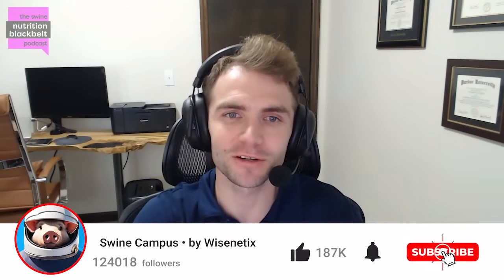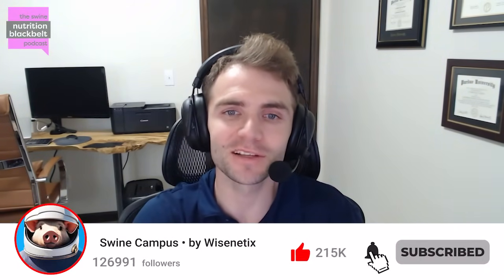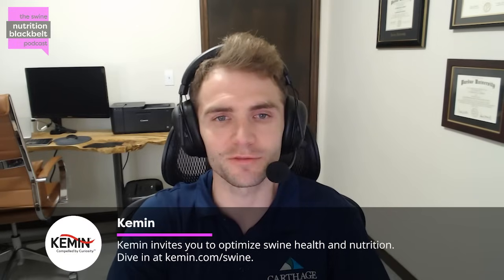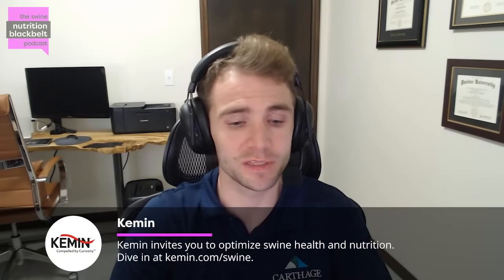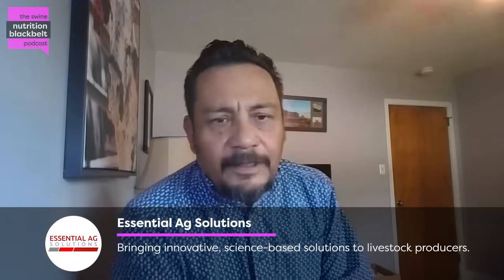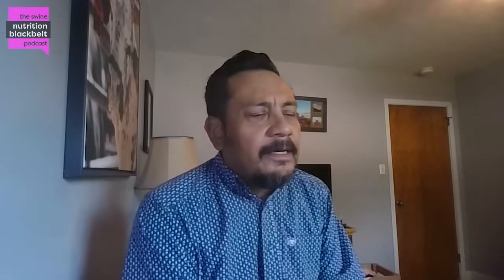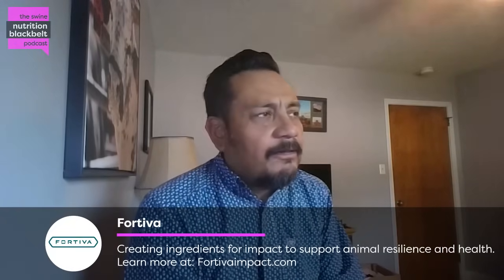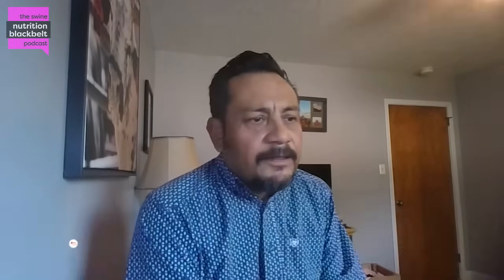Optimizing Fat Use in Swine Diets - Dr. Roman Moreno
In this episode of The Swine Nutrition Blackbelt Podcast, Dr. Roman Moreno, nutritionist at Seaboard Foods, shares his perspective on managing summer diets for pigs under heat stress. He explains how energy density, fat inclusion, and feed form strategies can influence growth performance and market outcomes. The conversation also covers ingredient cost challenges and the role of dietary additives in hot weather. Listen now on all major platforms!

"When pigs get heat stress, they eat less than they should be eating to be productive."

Meet the guest: Dr. Roman Moreno earned his Ph.D. in Animal Nutrition from the University of Nebraska–Lincoln after completing graduate studies in ruminant nutrition in Mexico. With more than a decade of experience as a nutritionist at Seaboard Foods, he focuses on practical feeding strategies that optimize pig performance under commercial conditions.

Dr. Andrew Yersin: Probiotics vs Antibiotics | Ep. 176

Dr. Gabi Doughan: Why Water Quality Matters | Ep. 183

What you will learn:
(00:00) Highlight
(00:56) Introduction
(02:55) Summer diet importance
(04:39) Energy intake strategies
(06:52) Cost of fat
(09:52) Balancing diet costs
(14:58) Additives in diets
(15:16) Closing thoughts